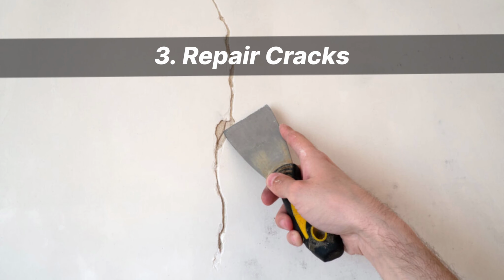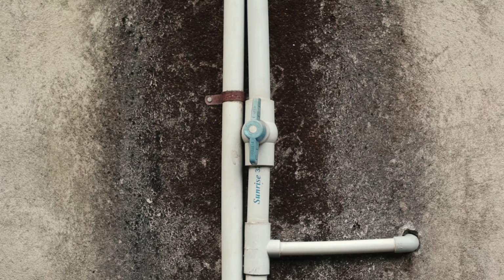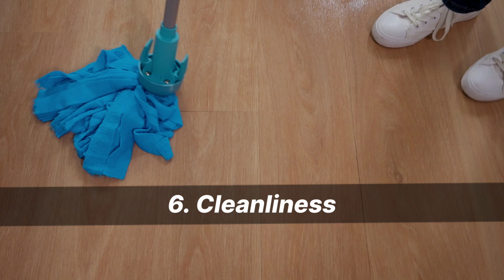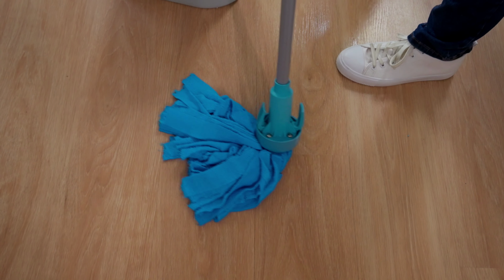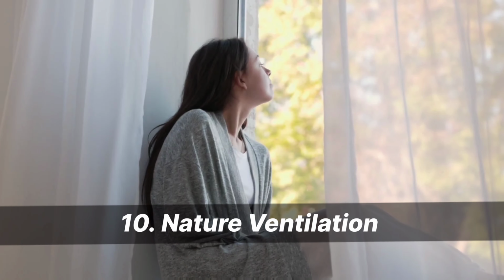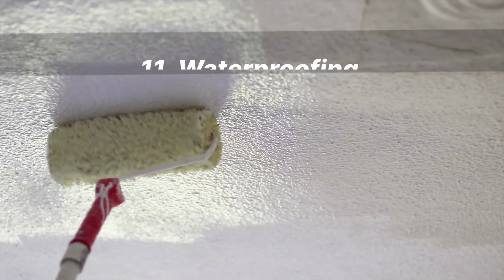11 Home Maintenance Tips for Rainy Season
Welcome to our video on "11 Home Maintenance Tips for Rainy Season". As the raindrops dance outside and the petrichor fills the air, it is essential to ensure that your home remains a haven of comfort and protection during the monsoon season. In this video, we will share practical tips and ideas to help you prepare your home for the rainy days ahead. From safeguarding against water damage to creating cozy indoor spaces, Gharpedia brings to you some monsoon tips for home so that your house is rain-proof, thereby allowing you to soak up the beauty of the season.
So, get ready to embrace the monsoon with confidence and transform your living space into a sanctuary that keeps you safe, dry, and snug throughout the rainy season.

Pre-Monsoon Safety Checklist for Your Home:
01. Inspect and repair doors and windows with gaps and loose hinges
Repair doors and windows with gaps and loose hinges. Also, check for wooden doors and windows which may swell during the rainy season and have trouble shutting down properly.

02. Re-paint metal framed doors and windows
Re-paint metal framed doors and windows to save them from rust and water leakages.

03. Repair cracks
Repair cracks or water leakages from the roof, walls, terrace, tiles or from other parts of the house. Moisture during the rainy season can cause more damage to cracks.

04. Check all water pipes and canals
Ensure that all water pipes and canals are flotsam and jetsam free.

05. Replace Heavy Carpets with Easy-to-Maintain Versions
Monsoon is not the time to showcase your exquisite designer furnishing and tapestry. So the best solution is to roll them up and place them in a plastic sheet to protect them from the adverse effects of this season.
You can also replace them with thinner, cheaper and easy-to-dry rugs that suit the season more.

06. Cleanliness
Simple mantra or tip for a monsoon ready home is ‘maintaining cleanliness’. Your house becomes a breeding ground for bacteria and germs during monsoons so mop your floors daily with anti-bacterial solution and get pest control done, prior to the monsoons.

07. Disgorge all Drains by calling Plumber
Choked drain and stagnant water are breeding grounds for mosquitoes and other germs. So remember to book a local plumber to check and disgorge all your drains before the onset of the monsoon. This must find a place in your pre-monsoon safety checklist.

08. Clear Drainage lines
Leaves along with plastics and dirt choke up the inlet of your house rainwater drainage lines leading to flooding the terrace or sometimes even overflowing into your house. Hence it is necessary to clear drainage lines before monsoon.

09. Wiring Check for Electrical Safety
Mitigate electrical malfunctions like short circuits by having all the electrical wirings checked; installing a voltage regulator; and plugging electrical sockets. In case of water leakage from the roof, the water easily travels along the concealed electrical conduits; so, if there is history of leakage near any switchboard, ensure to repair the same. Whether you acknowledge it or not, electrical safety precautions during the rainy season must be given priority in your pre-monsoon safety checklist.

10. Properly Ventilate Your House to Get Rid of Moisture and Dampness
Fresh air is a must if one wishes to avoid infections. So do remember to keep your house completely ventilated during monsoon. This is the best monsoon tips for your home.
Allow fresh air to enter your home. This will help in diminishing the moistness. Make the most of the sun when it shines by leaving your doors and windows open. Switch on the fan in case you dry wet or moist clothes inside the house.

11. Tackle with Waterproofing
Water proofing your house is crucial, therefore the smart pre-monsoon safety checklist should have a mention of waterproofing for your house walls, both from the inside as well as outside. Check vulnerable points like the window overhangs; window sills etc. All in all, if waterproofing is skipped in your pre-monsoon safety checklist, then you will be left handling water leakage from the roof for the entire season.
By implementing these tips, you can create a home that is not only resilient against the challenges of monsoon but also offers a warm and cozy atmosphere indoors.